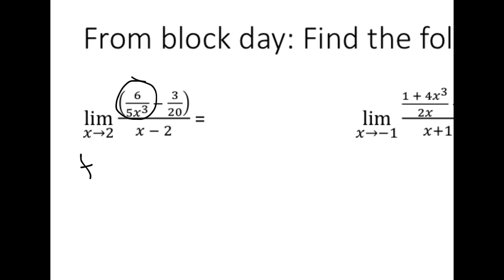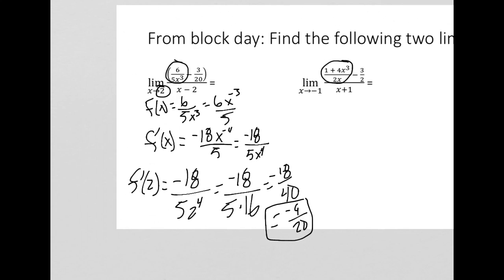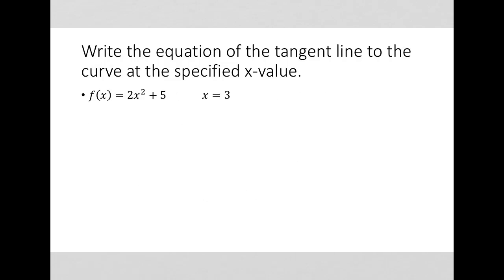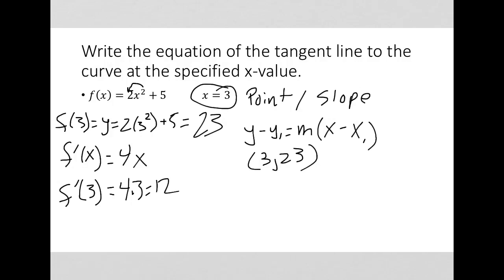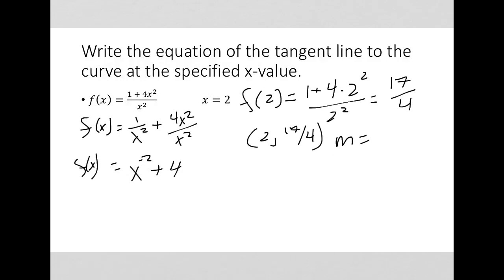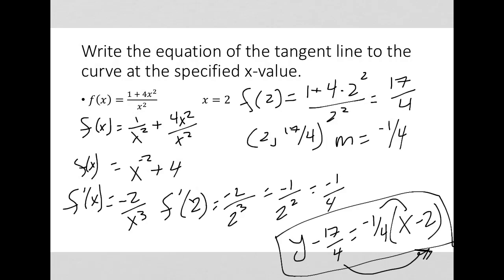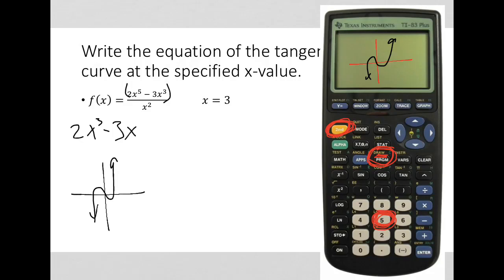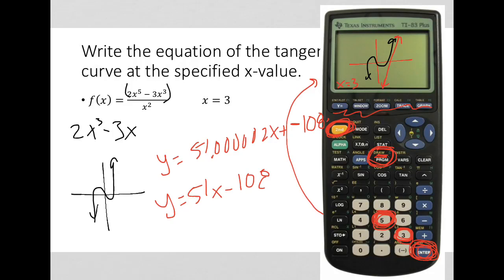HPC - U4D4 - Tangent Lines